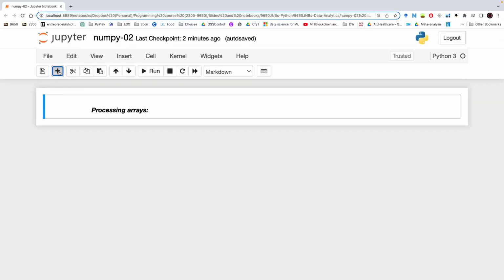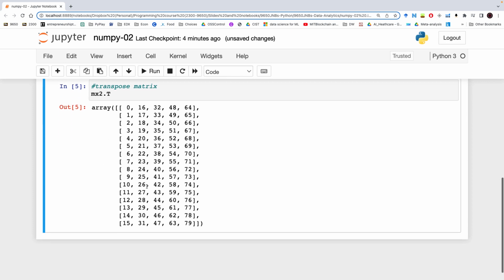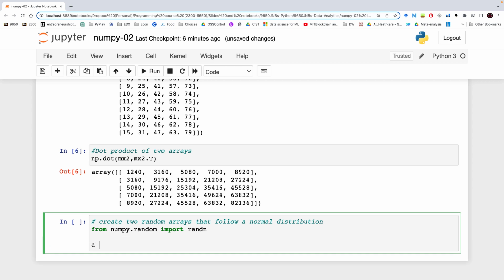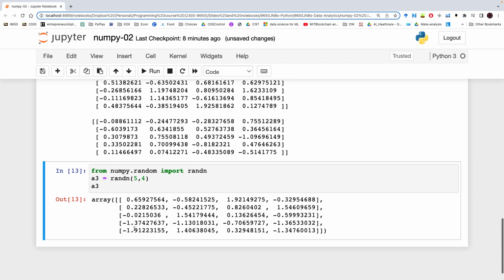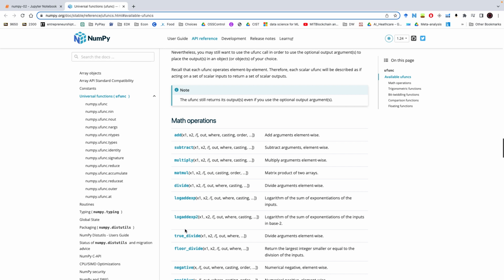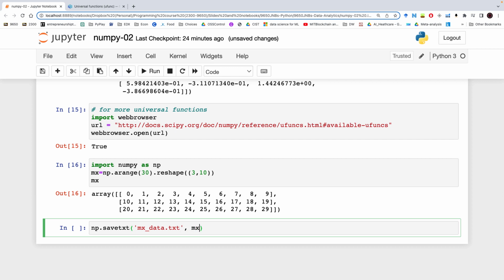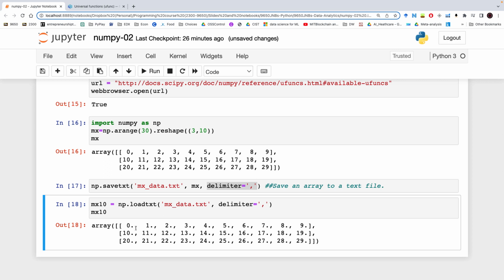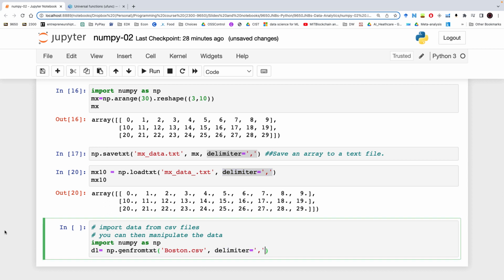Data analysis with Numpy (python) - part 4